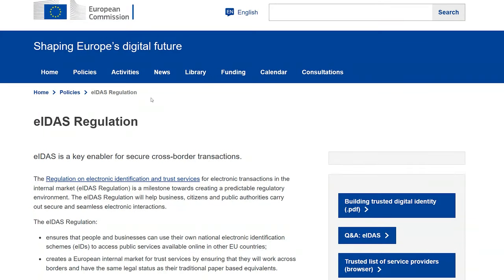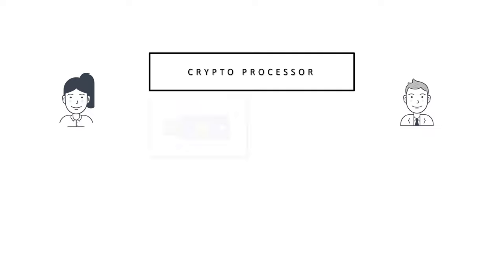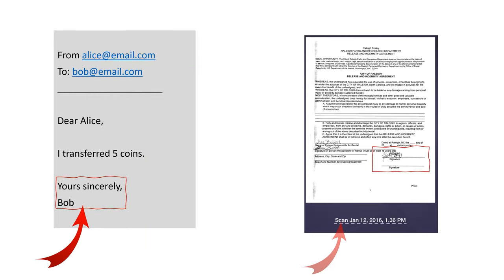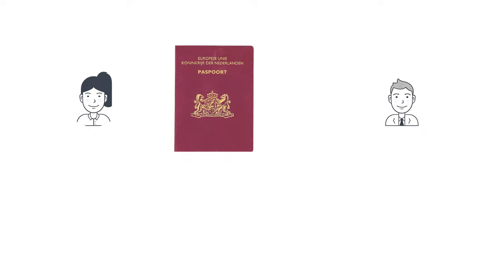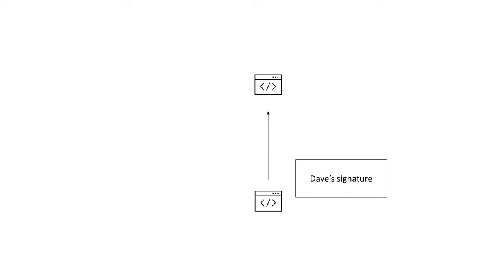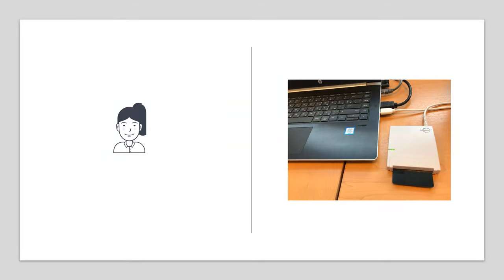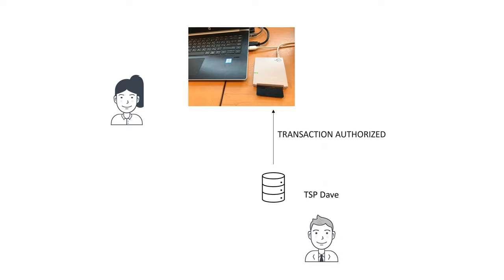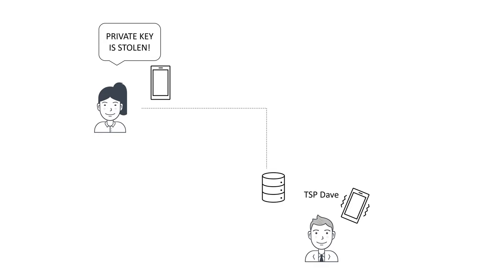What is eIDAS?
eIDAS is a European PKI (Public Key Infrastructure) that is used to manage Digital Identities and create legally binding non-repudiable electronic signatures - also know as Qualified Electronic Signatures (QES).

This short video explains QES -Scheme using USB Token or a Smart Card.
(I skipped Cloud Base eID and eMobile signature).

If you don't know what is a Digital Signature, please watch this video:
Basics of Cryptography (To understand blockchain and not only)